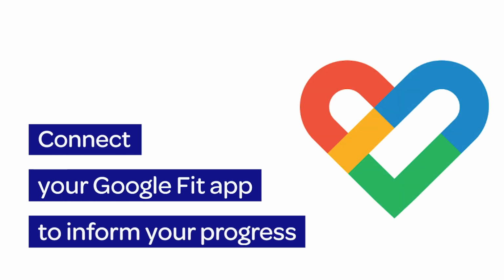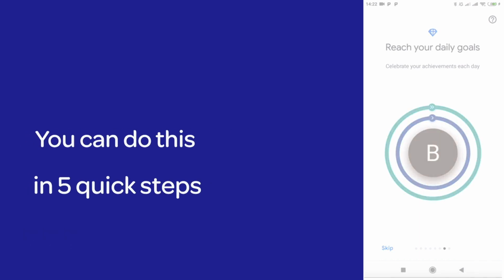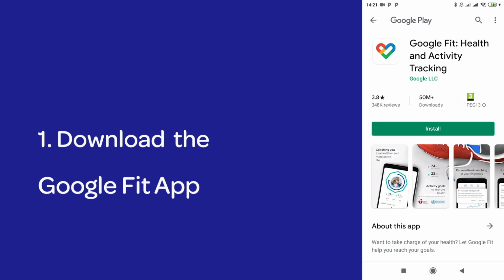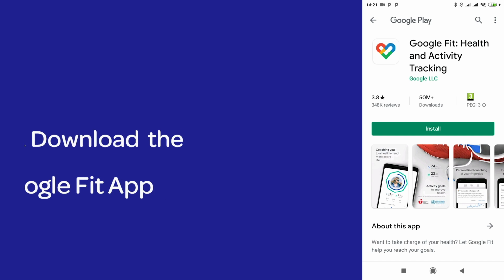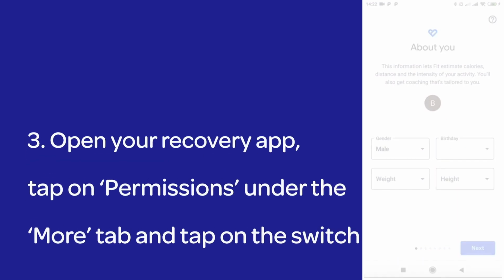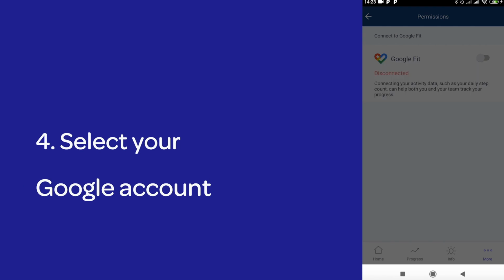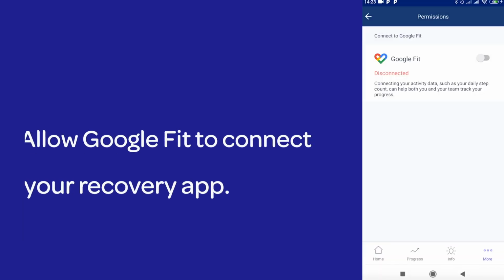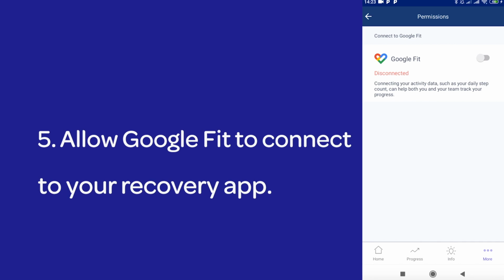Connect your recovery app to Google Fit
to try the free Joint School App pathways on myrecovery - for people awaiting or recovering from hip or knee replacement

Listen to your body and keep up the great work!